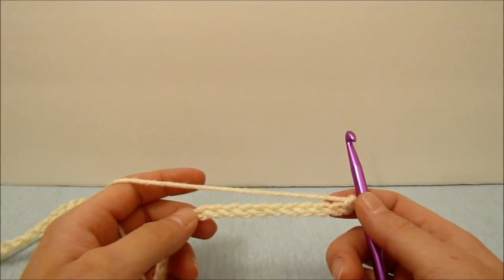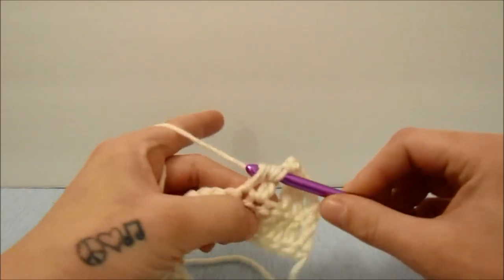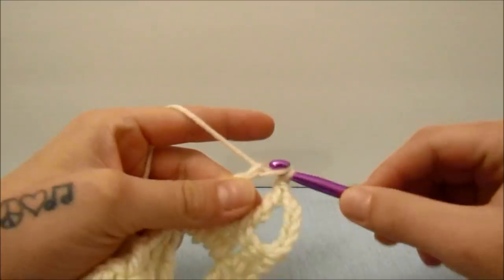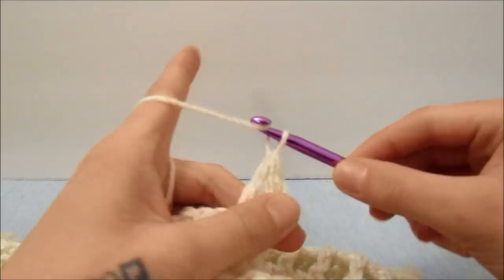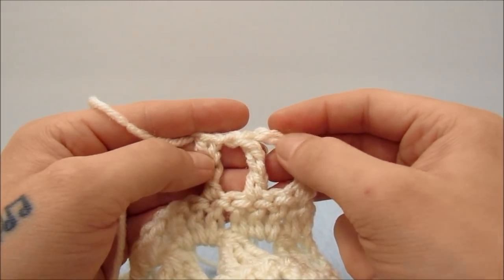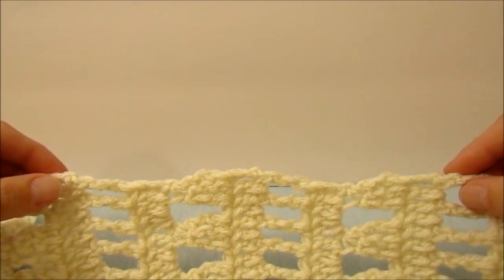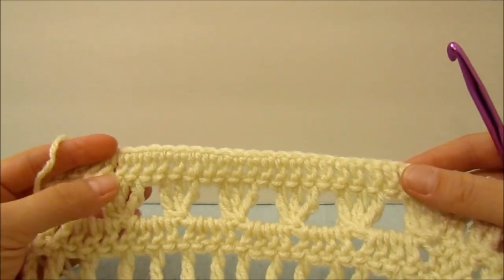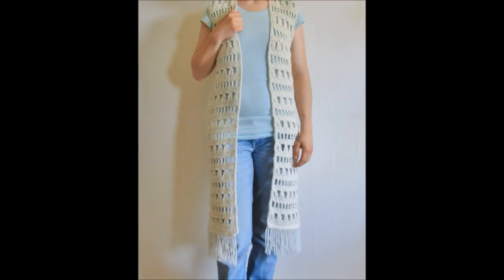Crochet Boho Vest Tutorial | Crochet Cardigan | Crochet Long Vest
Hey Guys! I hope this video finds you well and happy! I am excited to share this pattern with you guys. I really like the way it turned so I hope you do to! Let me know what you guys think! Happy Creating!

Video you may find useful

Tag me on Instagram @thecraftnut with the things you make! I would love to see your work too!

If you don't want to make anything but you love something you see I would love to make it for you!

Happy Creating!